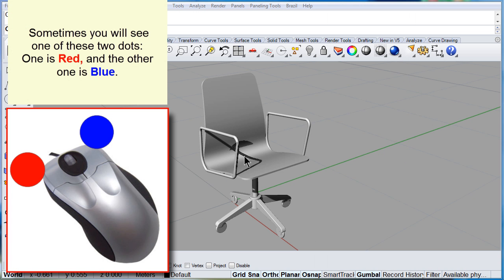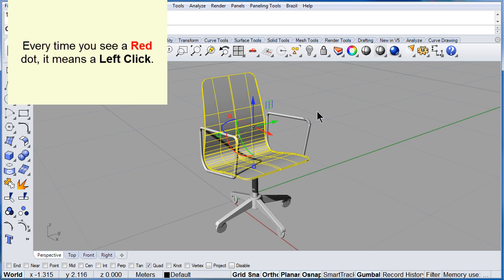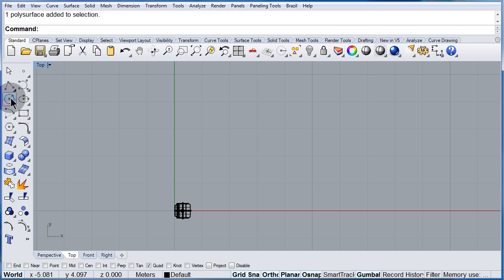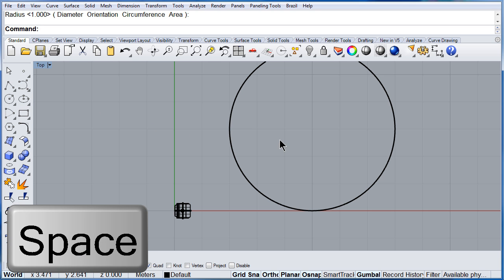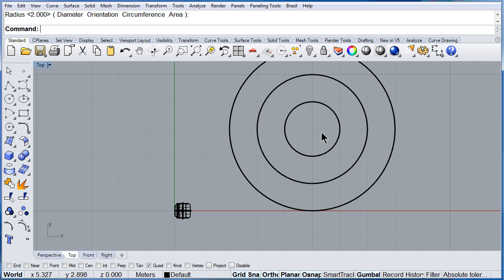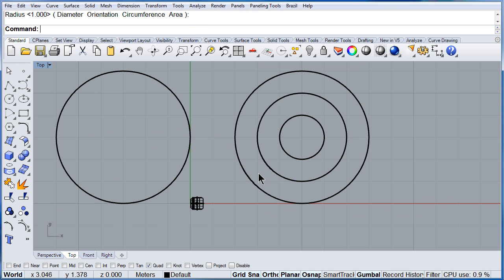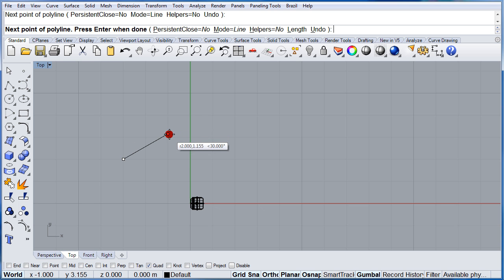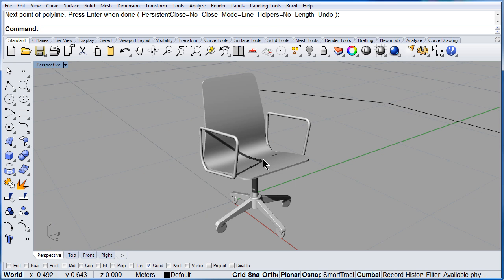01 02 Visual Tips 5: Mouse Red Blue